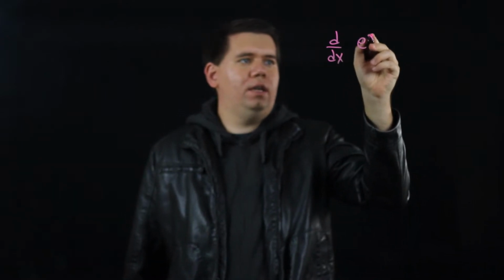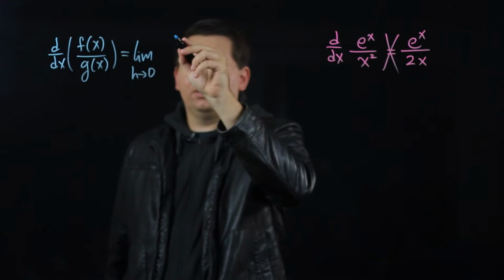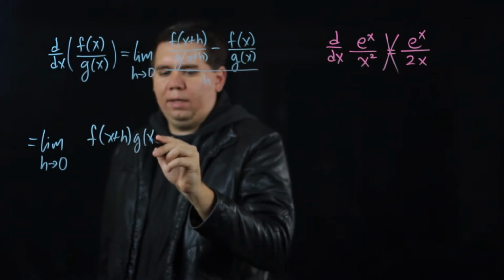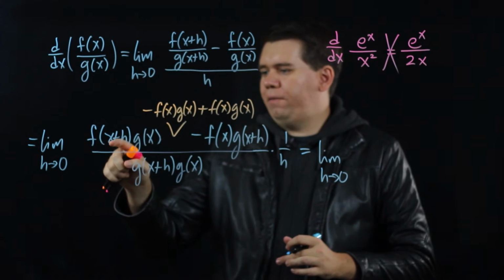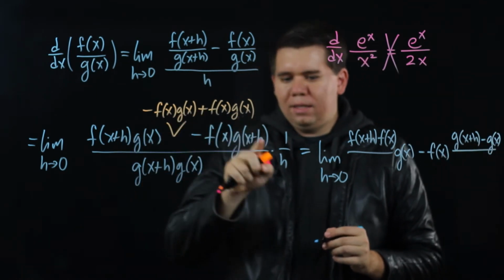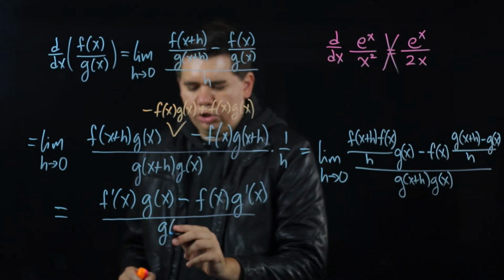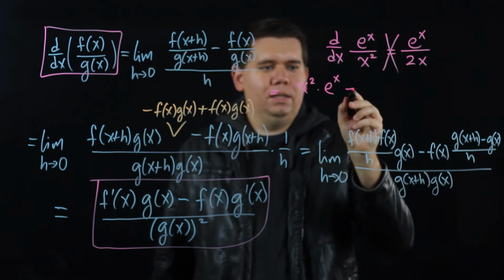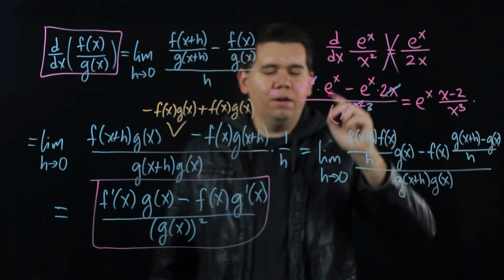Lit Calculus 24: Derivative, Quotient Rule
Develops the quotient rule for calculating the derivative of a quotient f(x)/g(x).